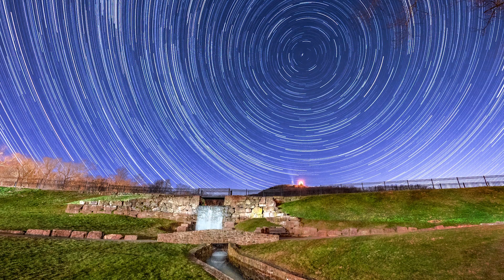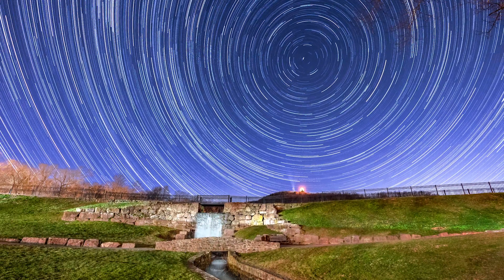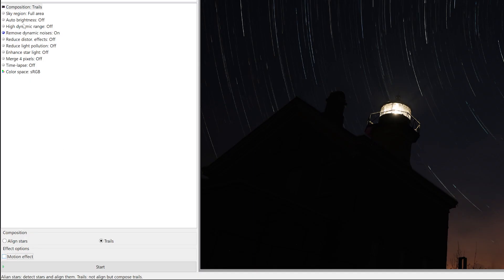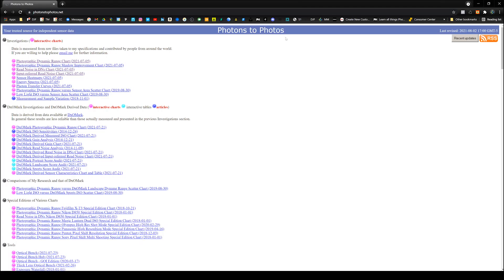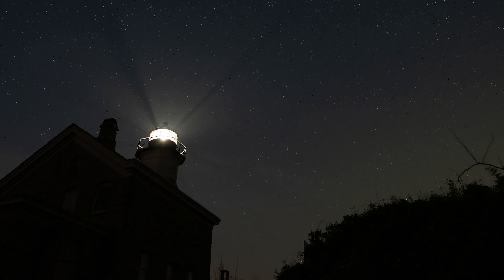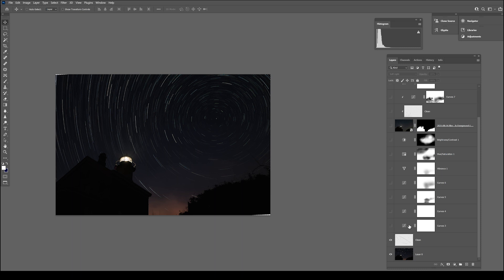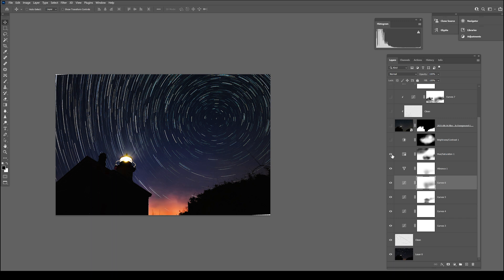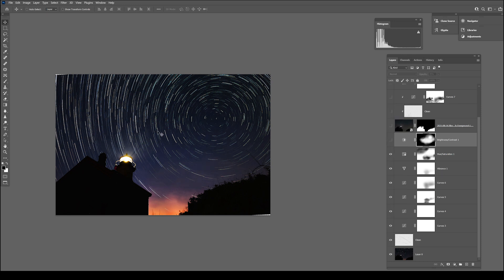How to Capture and Edit Star Trails with Sequator and Adobe Photoshop CC - Astrophotography Tutorial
Here's a rough screen share video outlining my current workflow for creating these star-trail compositions.

I am always happy to help. Also, I'm always learning something new... so if you have any feedback or better ways of doing things, please say something!

These projects are just for fun and kind of an artistic outlet for me. If you don't already know, I own and operate Momentum Marketing, a Connecticut-based Digital Marketing Agency offering creative solutions to help businesses grow their brands. Momentum Marketing provides Sales, Web Development, Video Production, Photography, and Virtual Assistance for Fortune 500s, SMBs, and Solopreneurs.